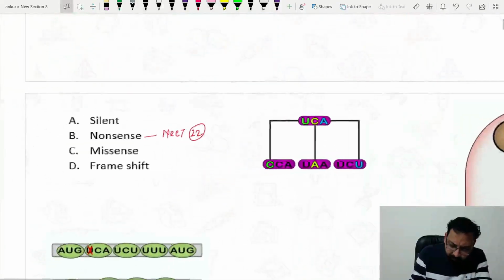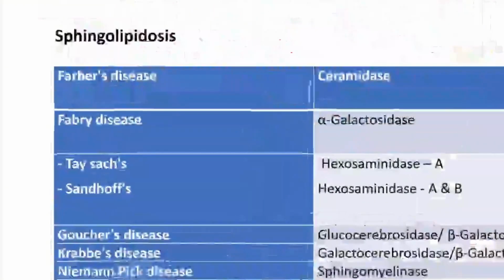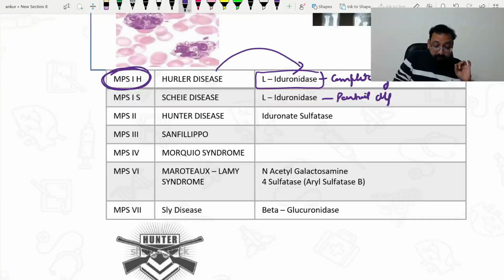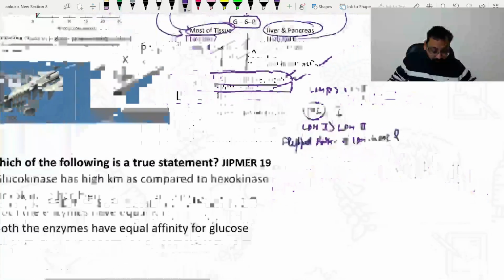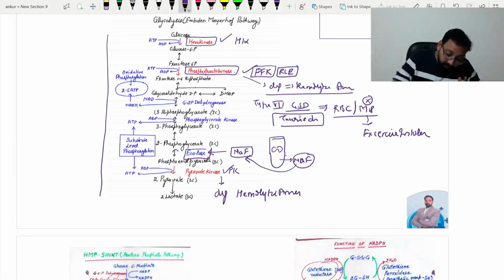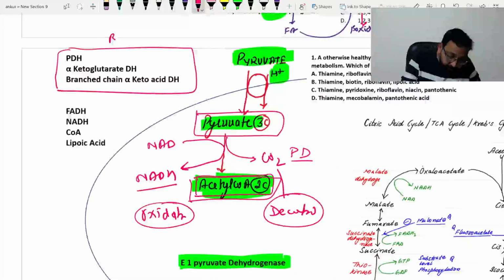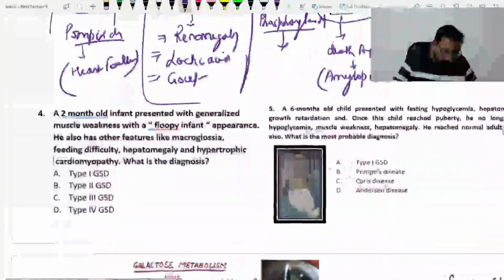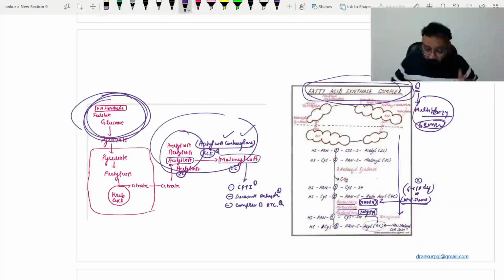Biochemistry revision part 1 by Dr Ankur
rapid revision for neet pg fmge